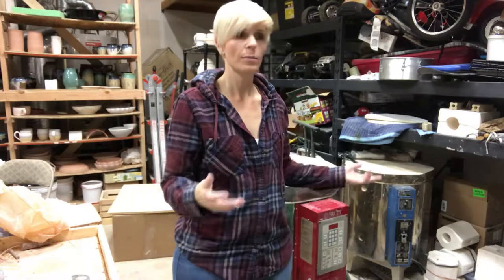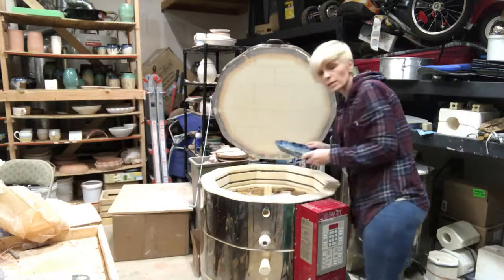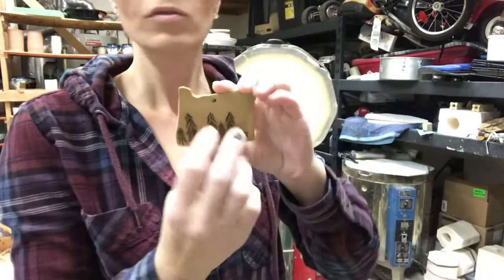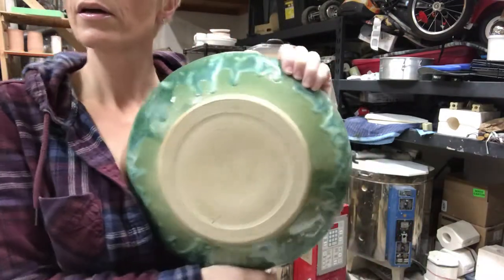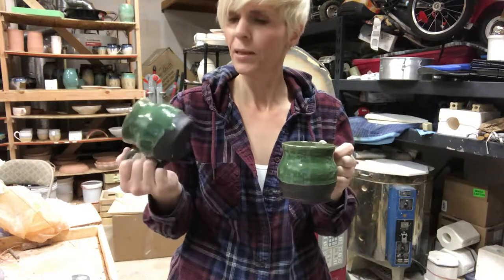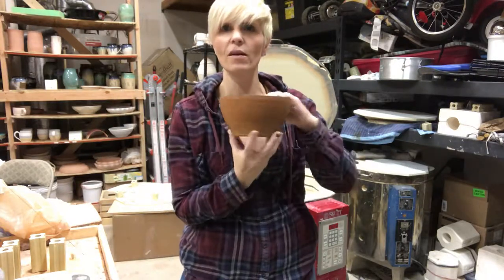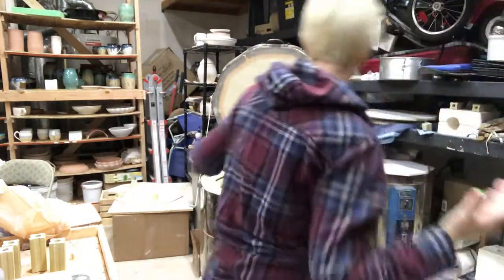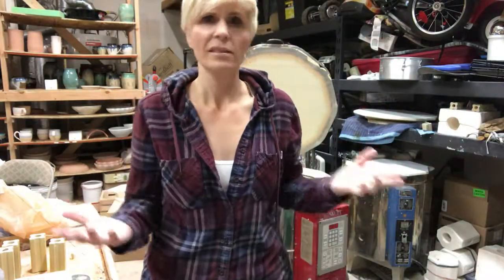Kiln unloading #5, platters, ornaments, mugs, secret salt shakers, mixing bowls, and blue eye bowls.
I know another kiln unloading but just having fun makin vids.  Everything turned out super rad! Dark clay mugs, cool new mixing bowls, biggest platter I’ve made so far. And replicated one of my first bowls, cool blue eye effect. Oh and the secret salt shaker, lots of vids here on YouTube on how to make those. I hope they work I think I’ll go try one out. And I hope you find some inspiration here.